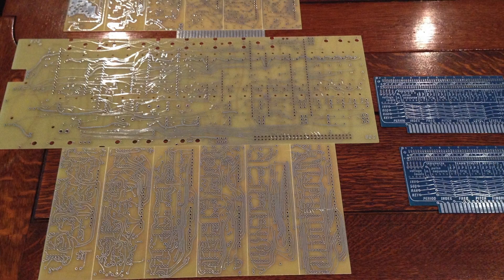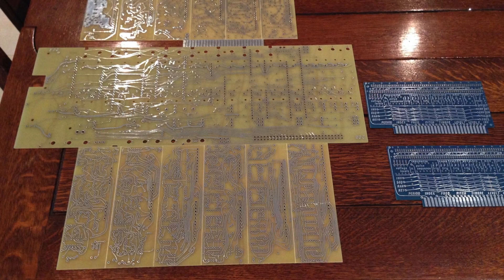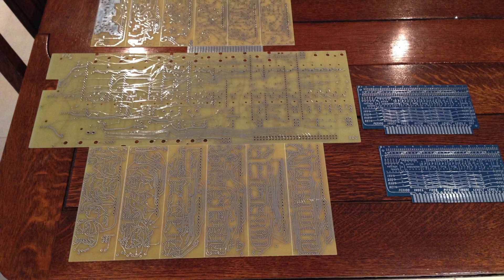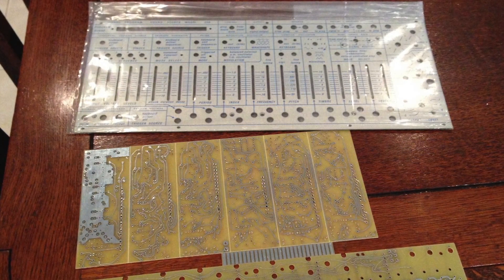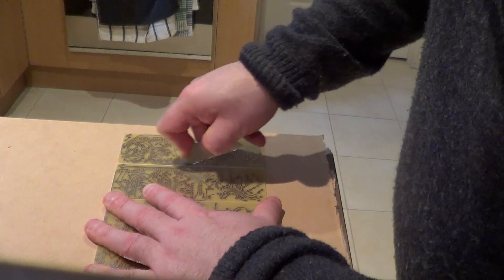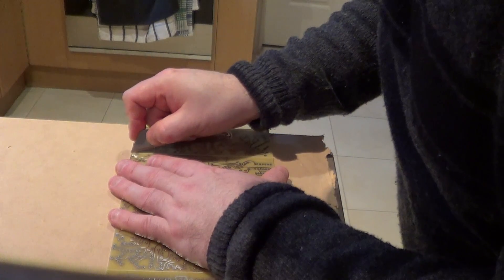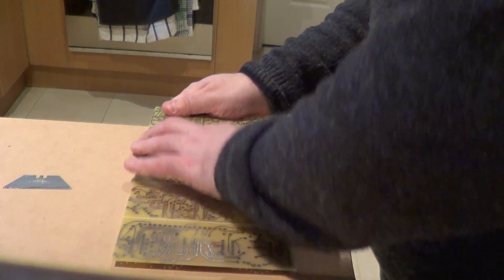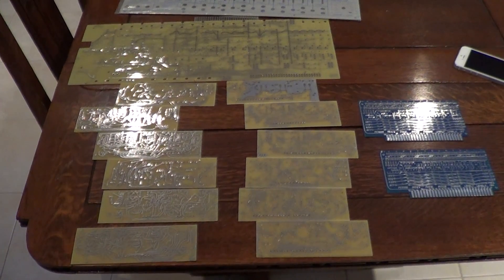Buchla 208r Clone Build Video #1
This video is about 208 Build 1